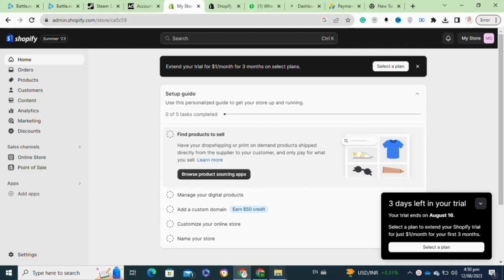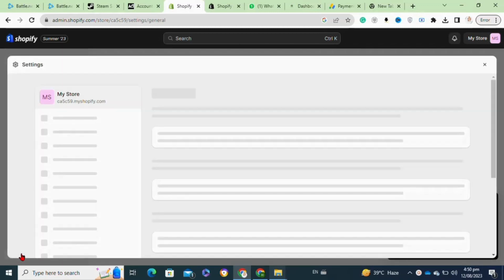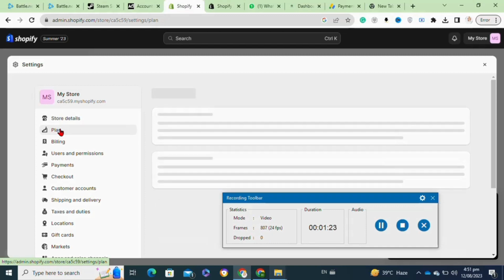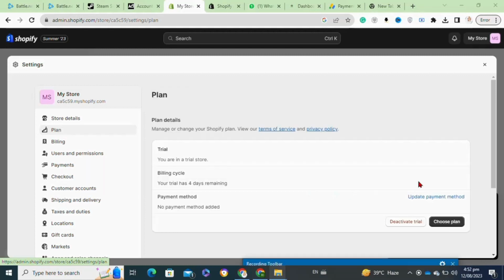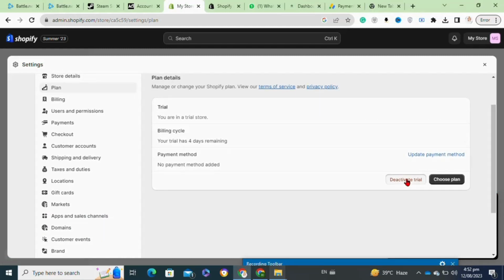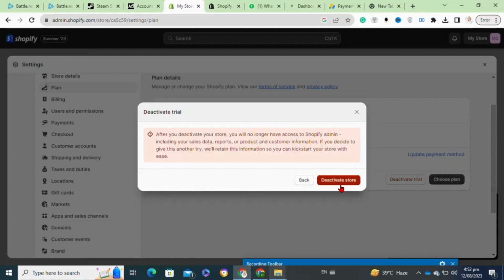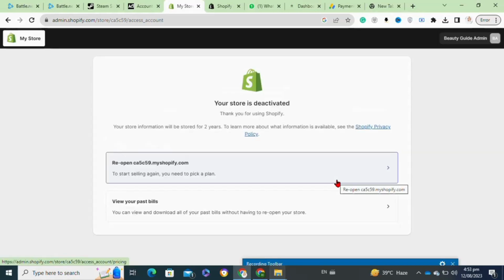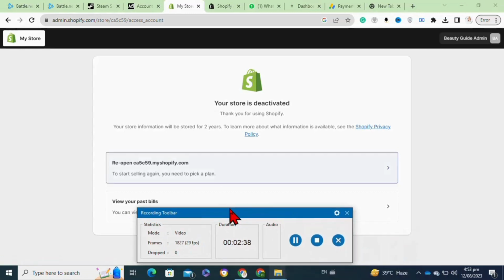HOW TO CLOSE SHOPIFY ACCOUNT! (EASY GUIDE)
Learn how to close your Shopify account in just a few simple steps. If you're no longer using your Shopify store and want to deactivate it, this tutorial will guide you through the process. Watch now to ensure a smooth closure of your Shopify account.

0:00 INTRO
0:07 TUTORIAL